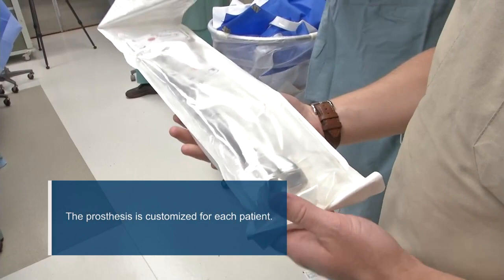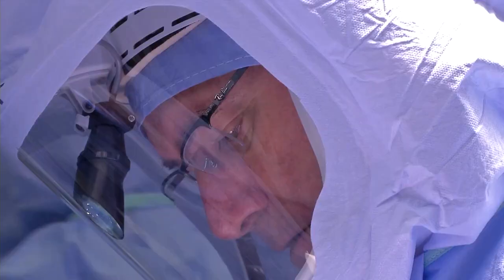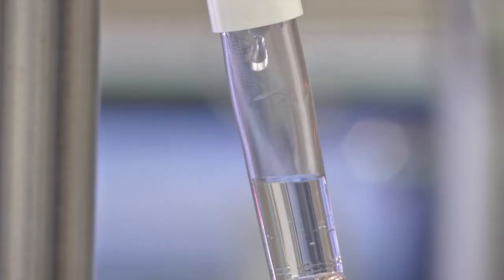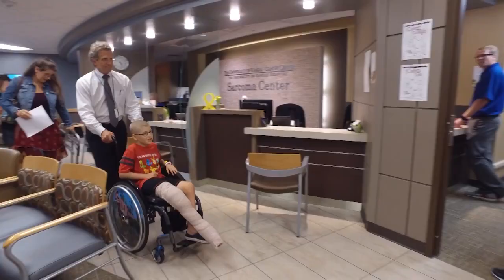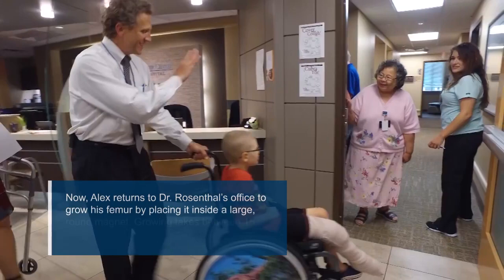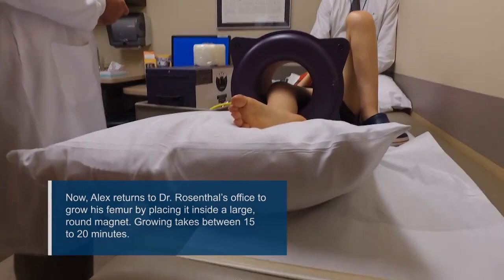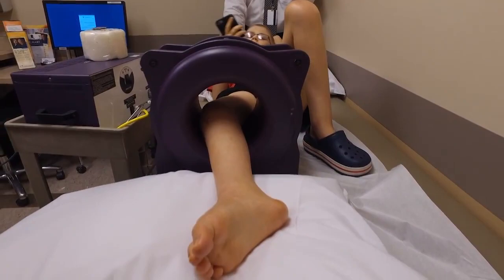Ewing sarcoma patient Alex Goodwin receives growing prosthetic bone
Alex Goodwin traveled from England to receive lifesaving treatment at The University of Kansas Cancer Center’s Sarcoma Center. Alex, who was 9 at the time, suffered from Ewing sarcoma, had been misdiagnosed multiple times and was given only months to live. His parents refused to give up and sought treatment in Kansas City. Here, Howard Rosenthal, MD, surgical oncologist and sarcoma specialist, removed Alex’s diseased femur, hip and knee joints and replaced them with a growing prosthetic bone.